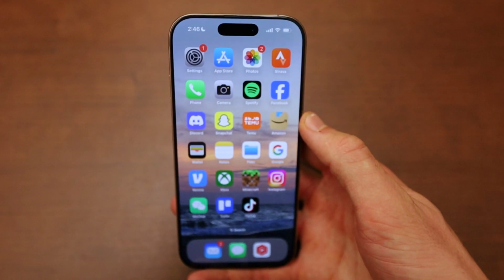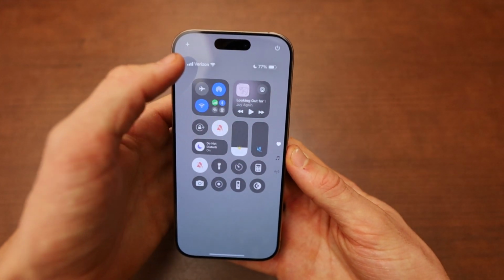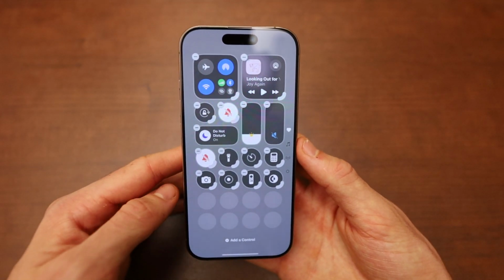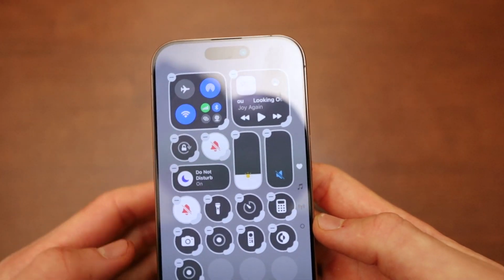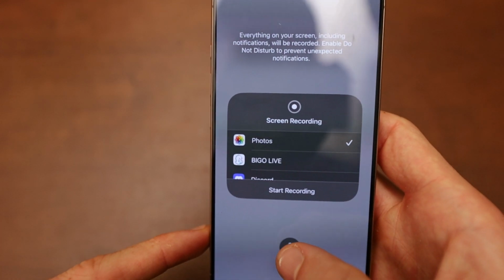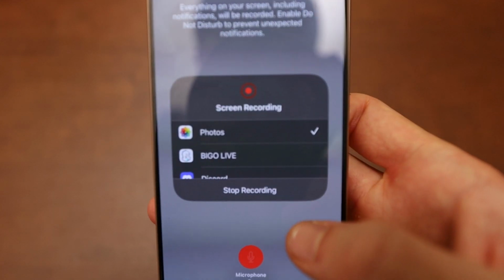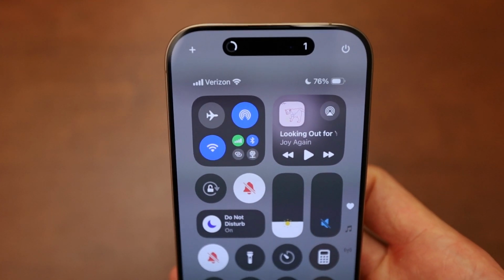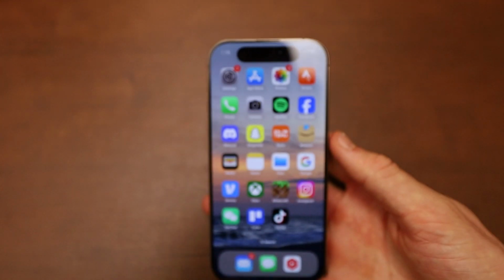How To Screen Record In iPhone 16 Pro